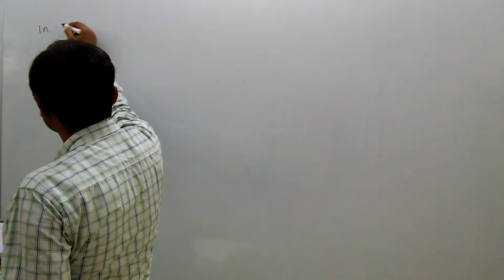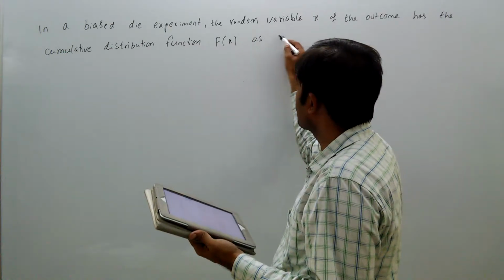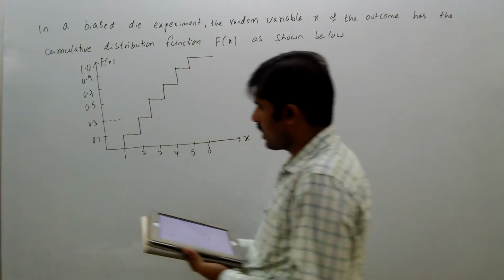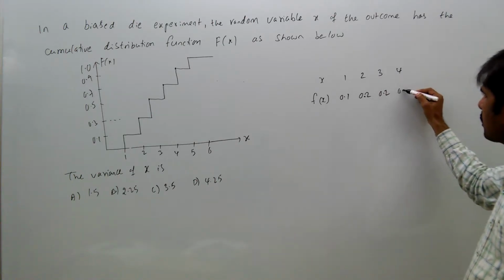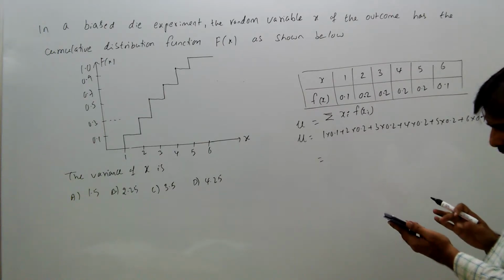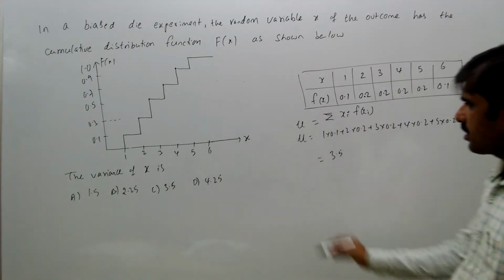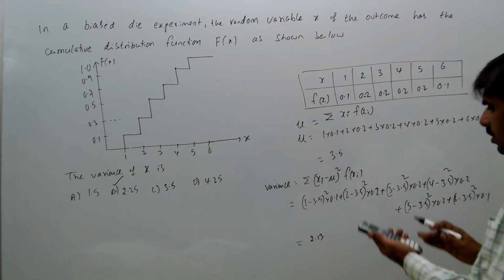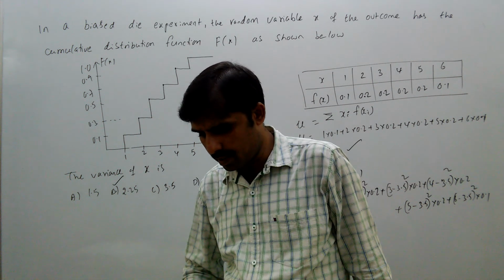mathematics, gate, mean and variance